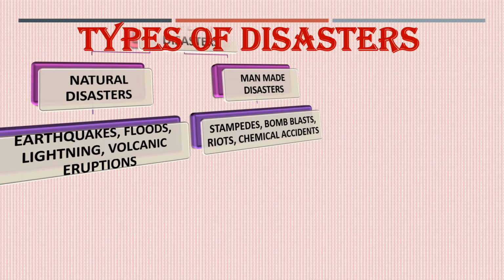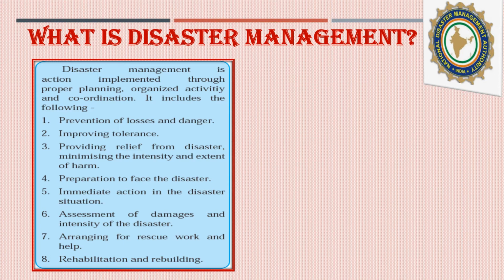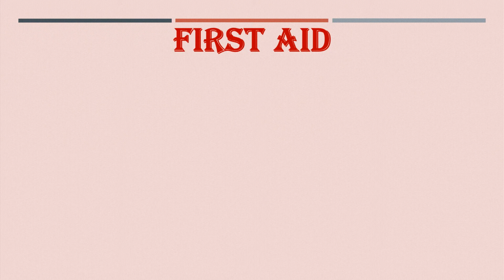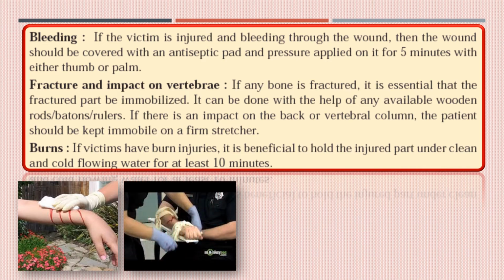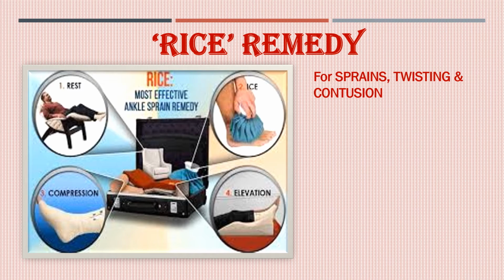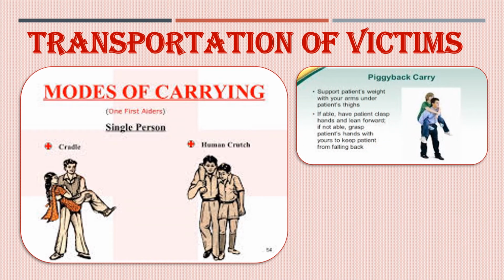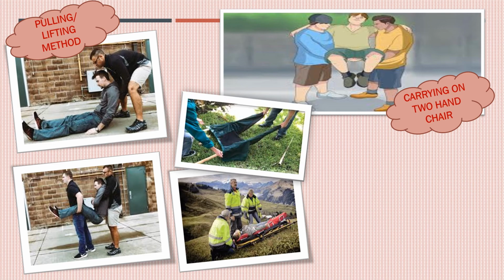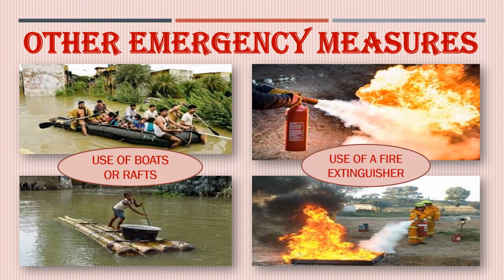|ENVIRONMENTAL MANAGEMENT || (Disaster Management) Standard 9 ||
Explanation of first aid methods used to treat the sick and wounded in the management of disasters